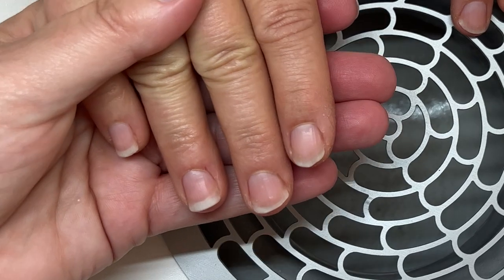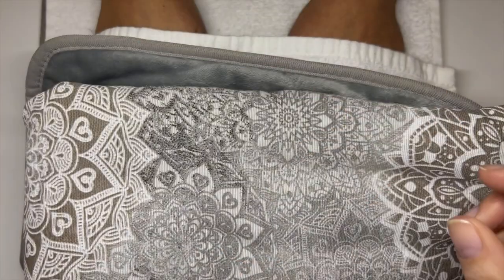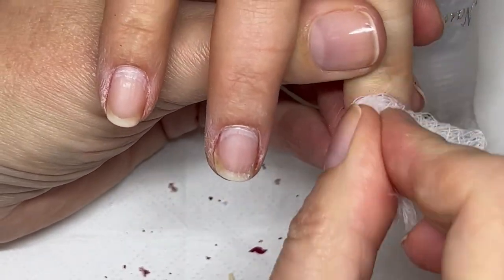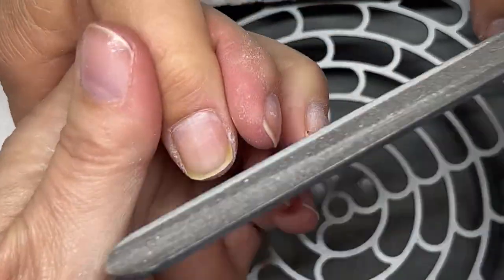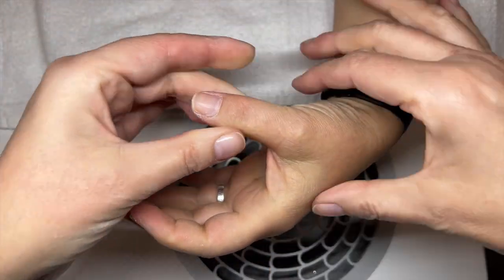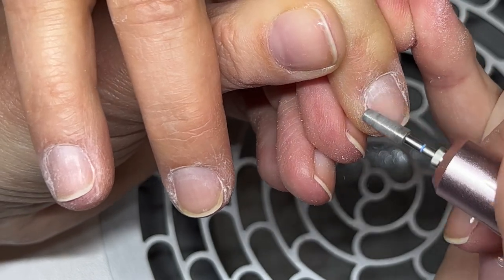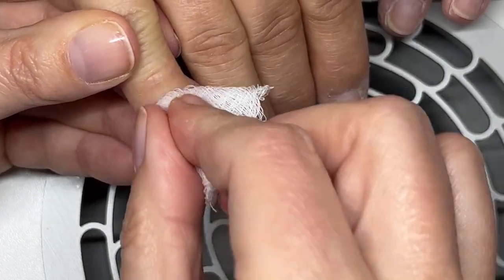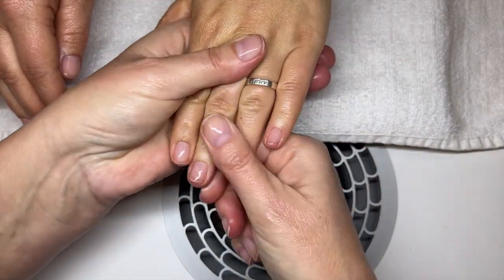Gentle Shellac Removal and Manicure [How nail shape can change after polish wear]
When my client wants to switch from Shellac to natural nails.
I used:
Fine sanding band
Gold Buffing Block
Dior Nail Glow
Heating pad 12x24 inch (30x60cm)
mentioned:
Kerasal (Amazon)
Birchwood sticks
Solingen diamond file
Table Lamp Slimline DAYLIGHT
METAL FILES
3 SWORDS GERMANY pack of 5
(With cover)